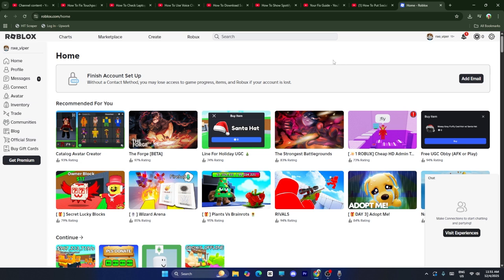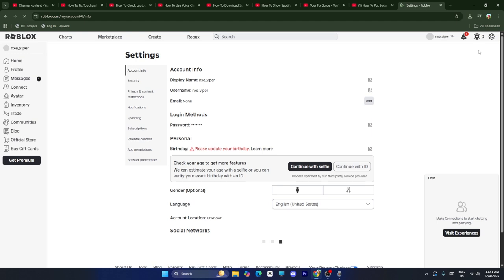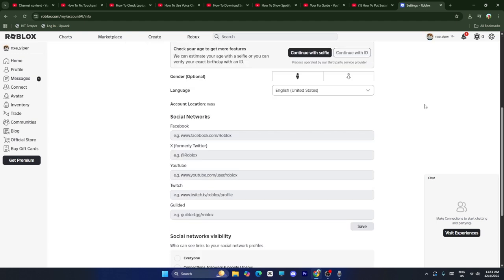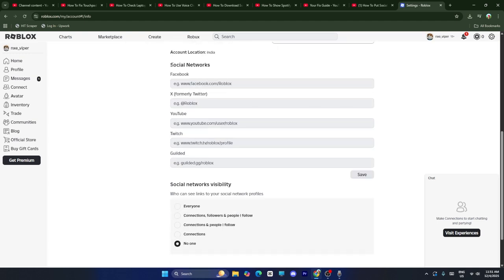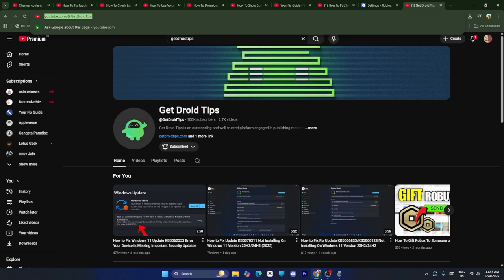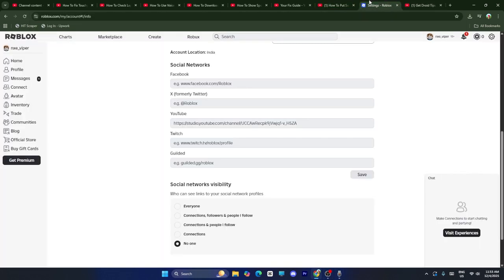How To Put Social Links On Roblox Profile (2025)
Learn how to easily add social links to your Roblox profile, including YouTube, Twitter/X, Twitch, and more. This step-by-step guide shows you where to find the social links section, how to add verified accounts, and how to fix common issues like links not saving.